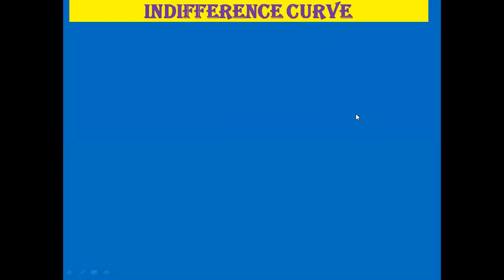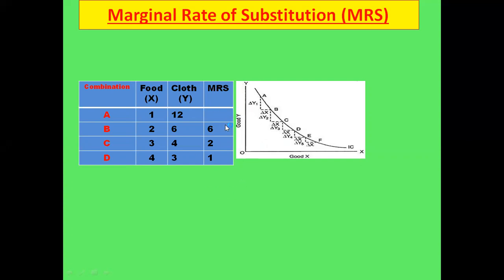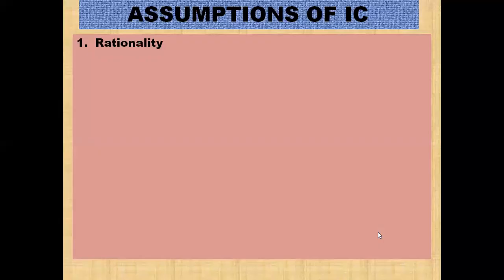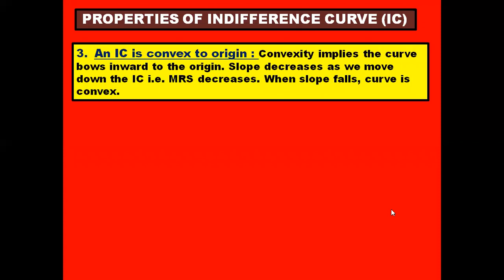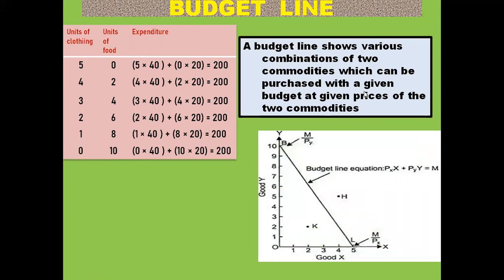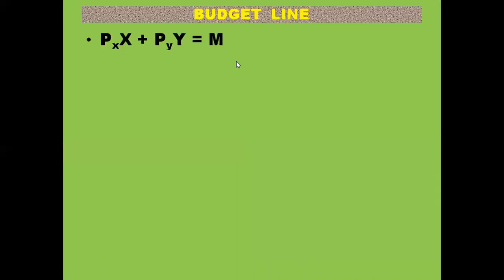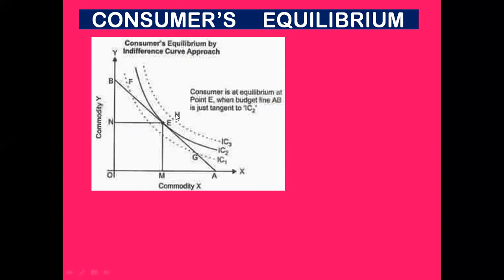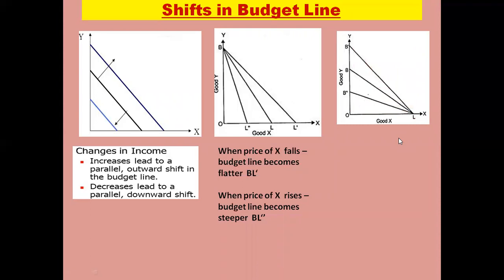CONSUMER'S EQUILIBRIUM Part 3_Indifference curve_Budget line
Indifference curve_budget line_consumers equilibrium_part 3